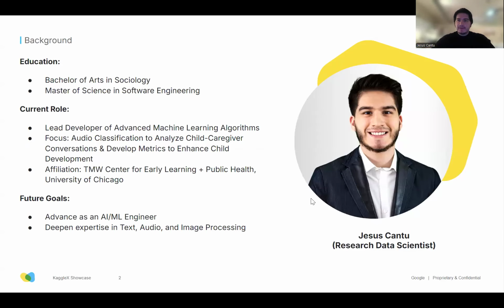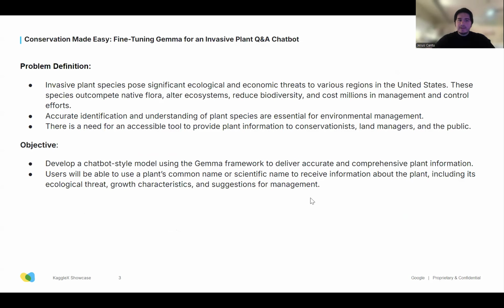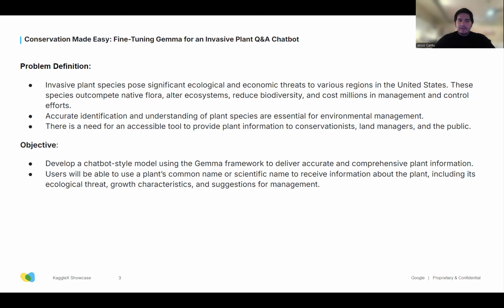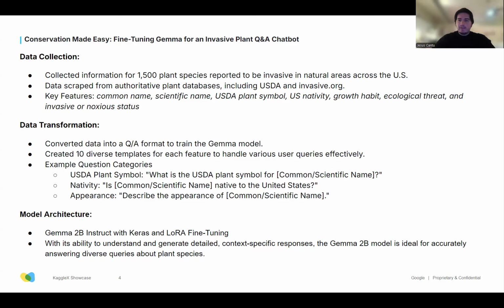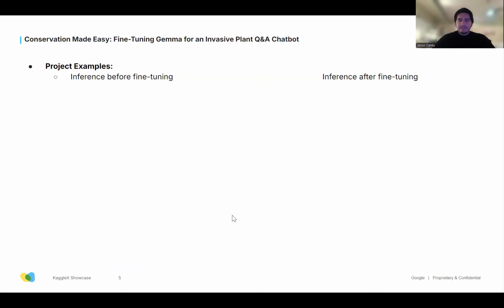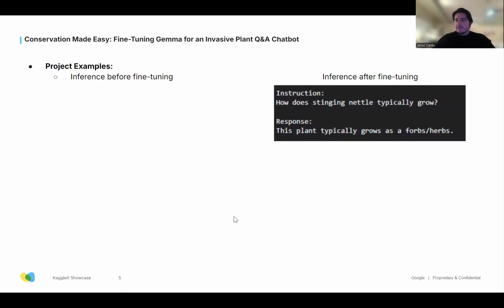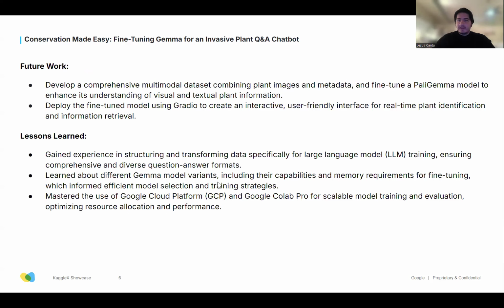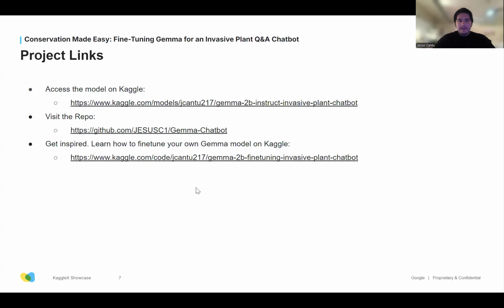KaggleX Final Project Presentation with Jesus Cantu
About the project: This model provides detailed information about invasive plant species in the U.S. through a chatbot interface. Fine-tuned with LoRA on the powerful Gemma-2B Instruct language model, it was trained on a curated dataset covering questions on plant species' invasive status, ecological impacts, growth habits, and appearances at different developmental stages.

About Jesus Cantu: A Machine Learning Specialist with over a decade of interdisciplinary experience in data science, algorithm development, and applied research, currently leading advanced ML algorithm development for audio classification at the TMW Center for Early Learning + Public Health, University of Chicago.

Kaggle's YouTube:    / kaggle